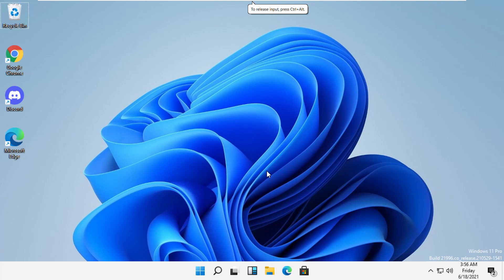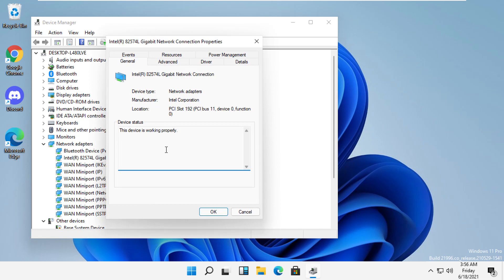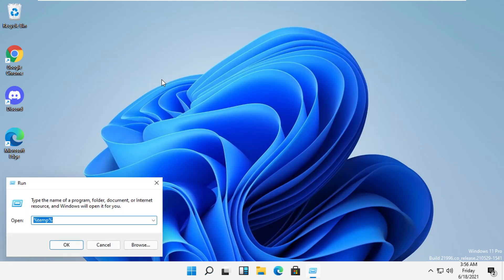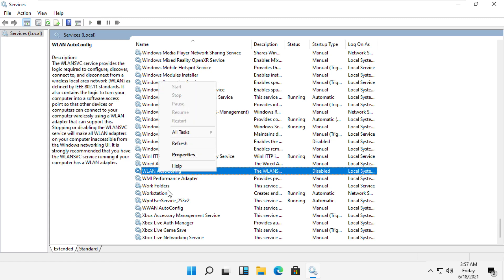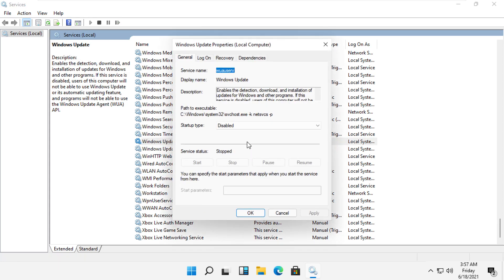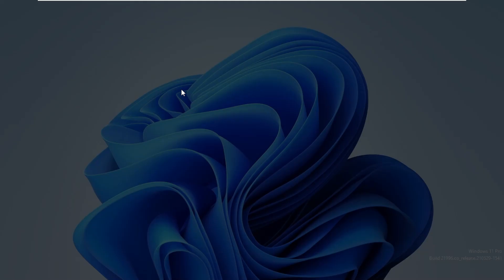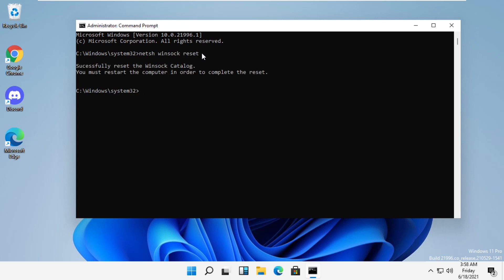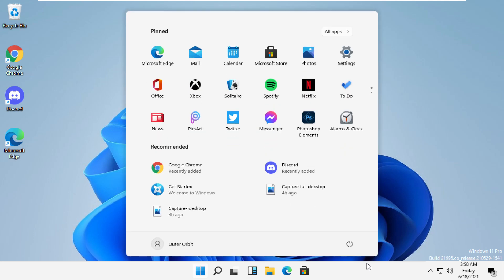WiFi Not Working on Windows 11 [ How to fix WiFi Connection in Windows 11 ]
Language : English